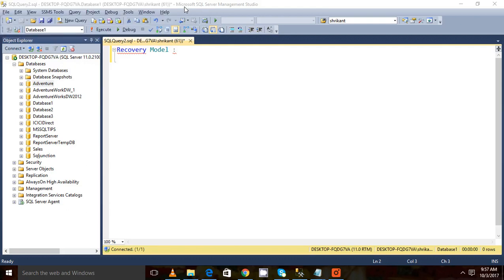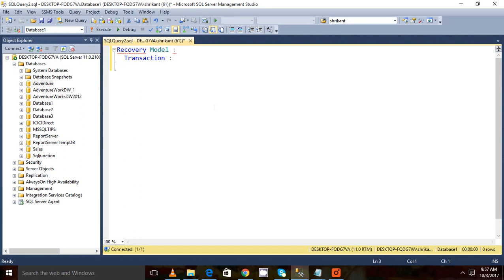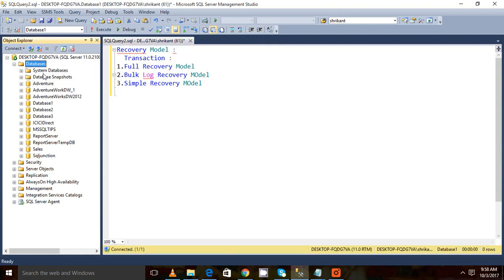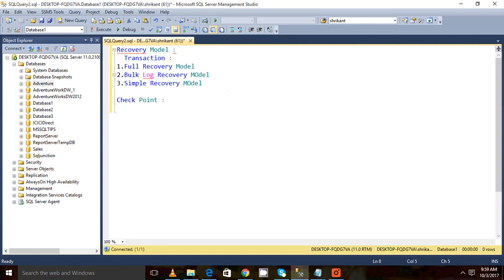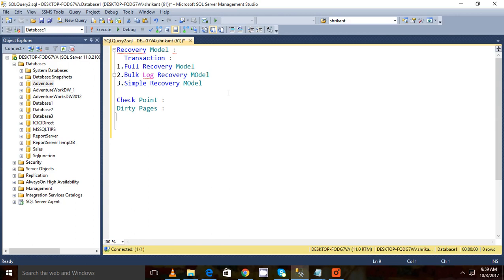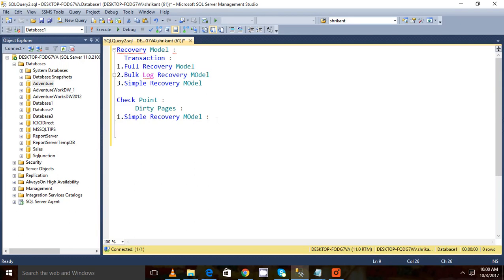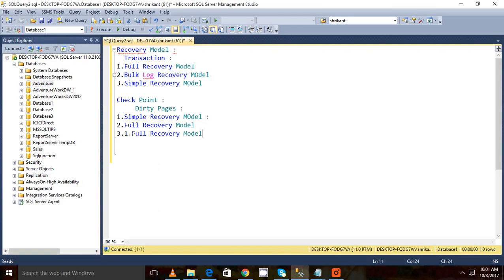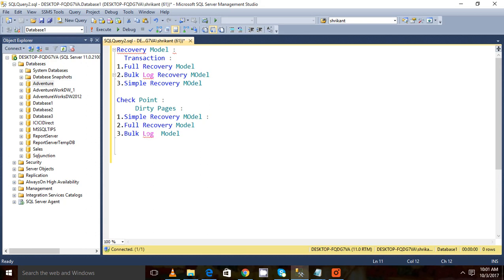Recovery Model in Sql server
Recovery model is very important to  understand for recovering database fro crash